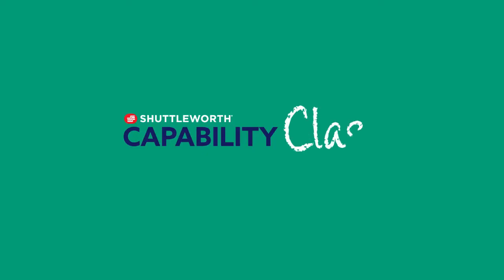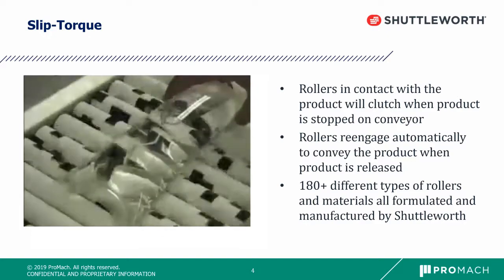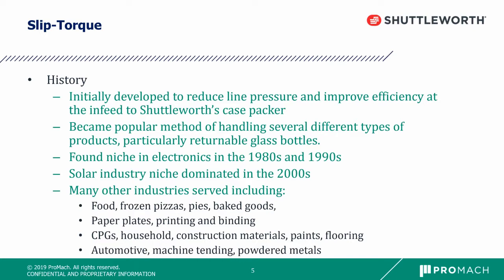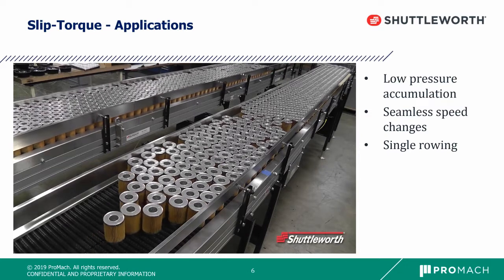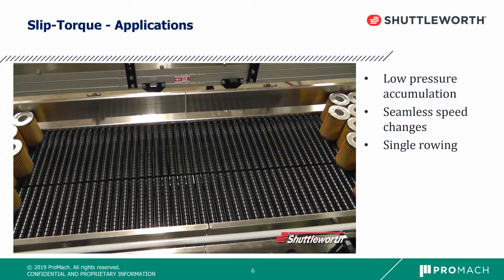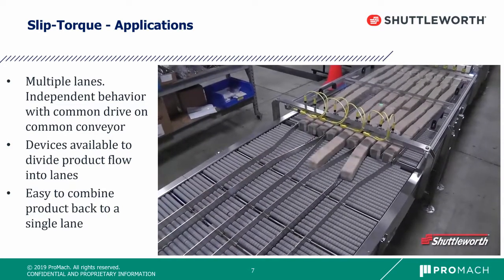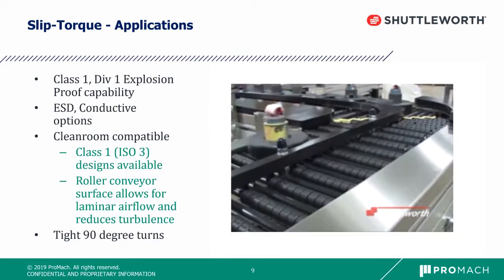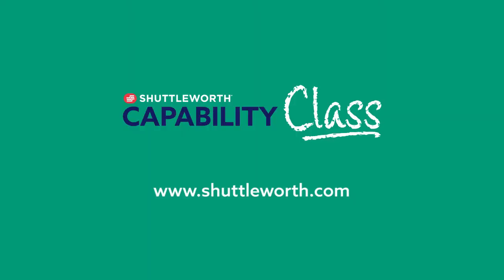Slip Torque - Capability Class